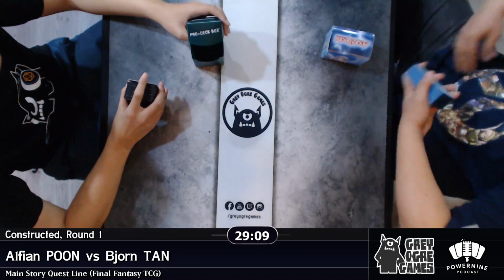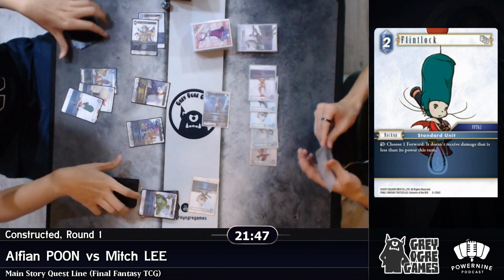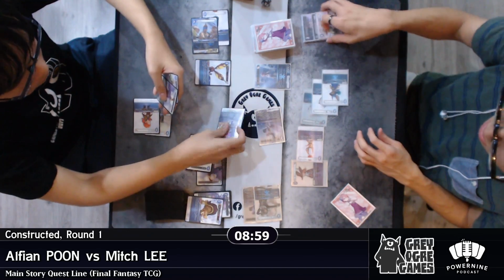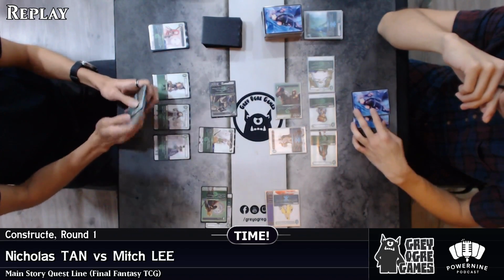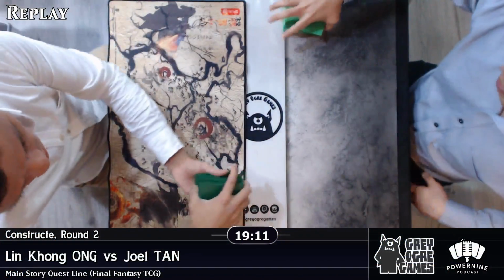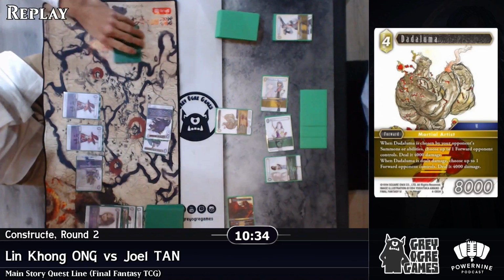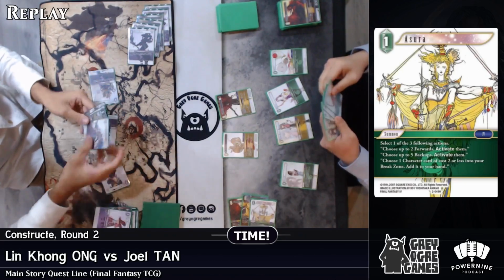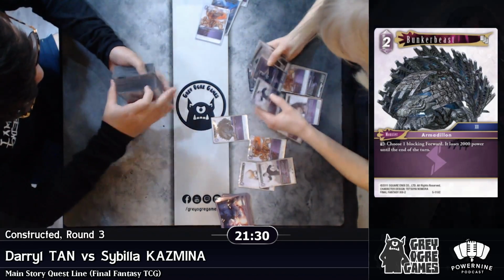Grey Ogre Games Live Stream